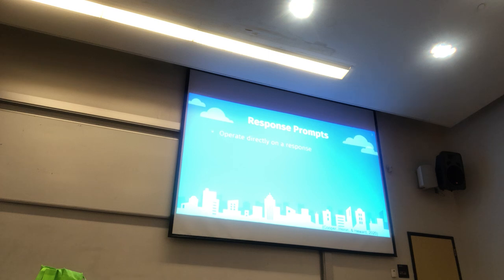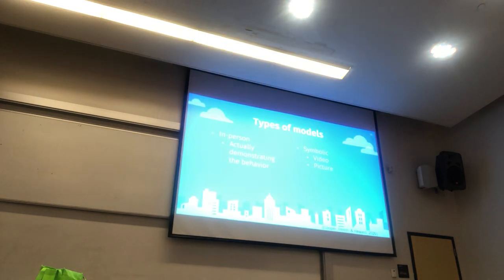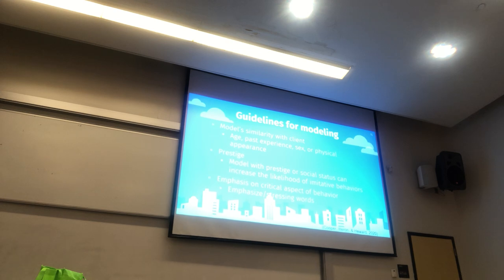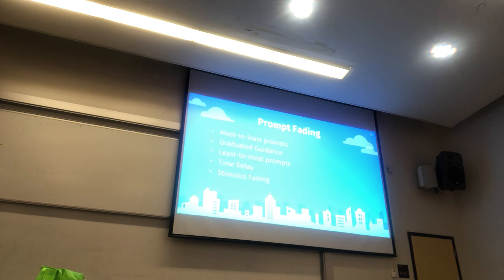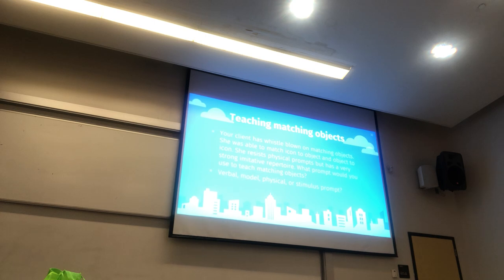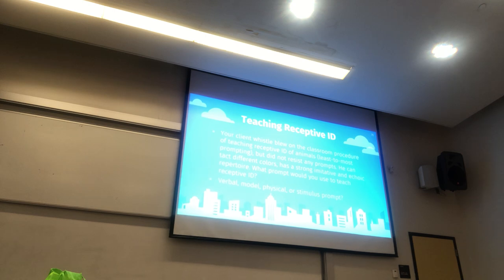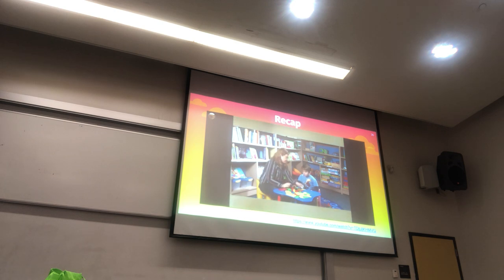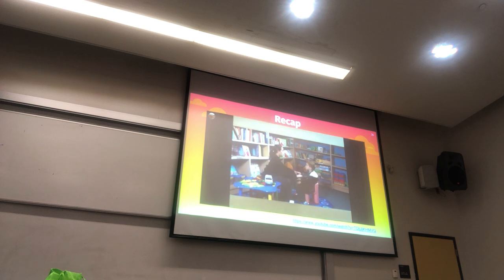Prompt and prompt fading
Task list item C9